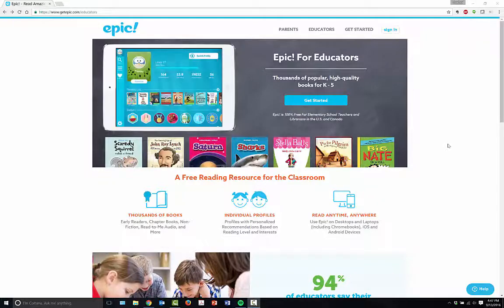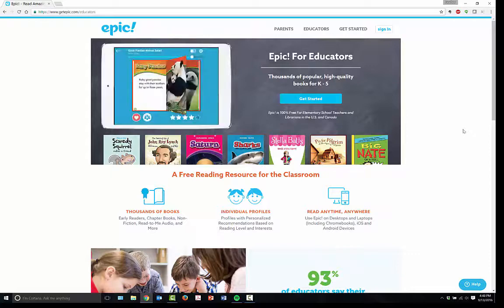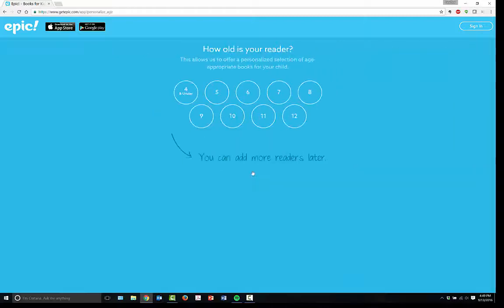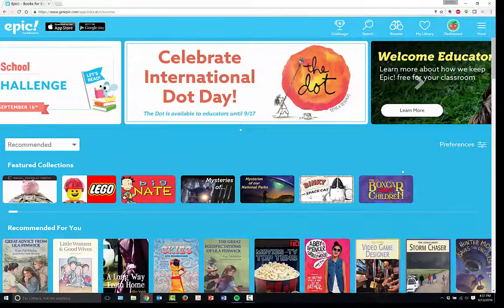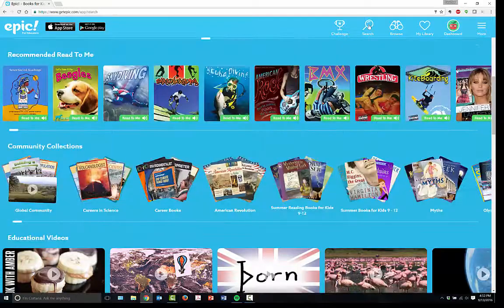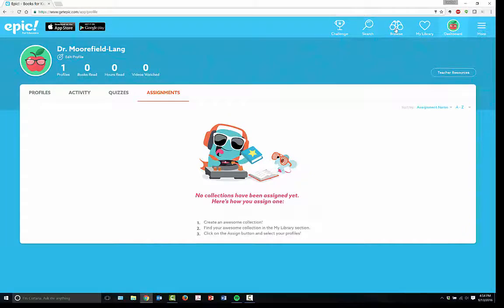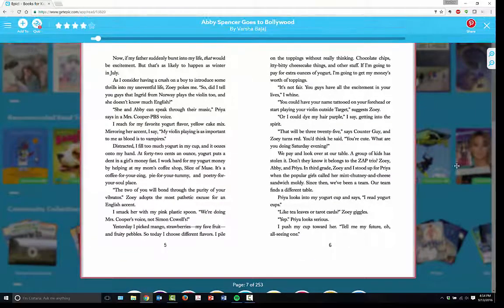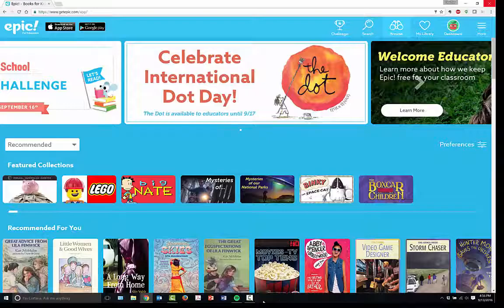Epic! Amazing Kid Ebooks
Learn about the awesome Ebook site Epic! in this quick video tutorial.